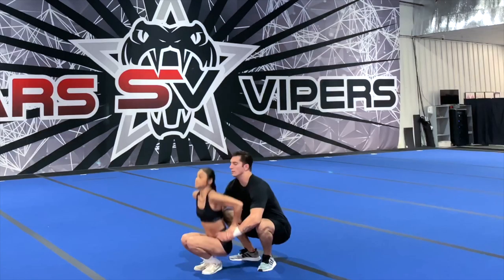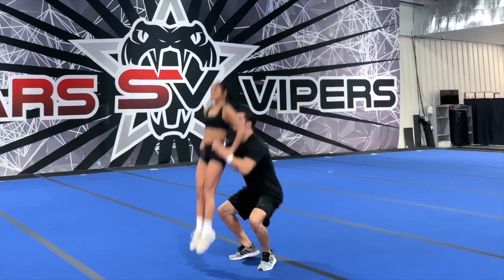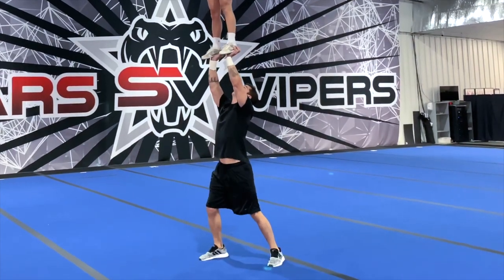How to stunt better | Higher tosses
In this video we show an example of a lower toss as well as an example of a perfect toss extension.  We also show you an exercise guaranteed to get your a higher toss!